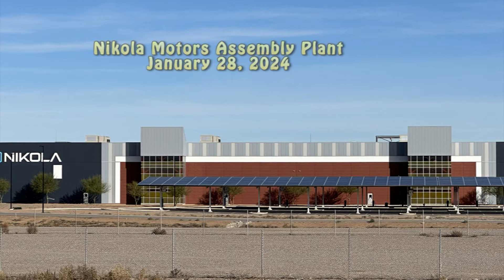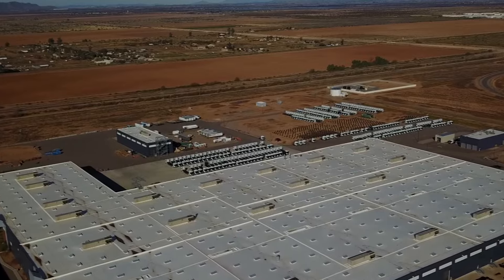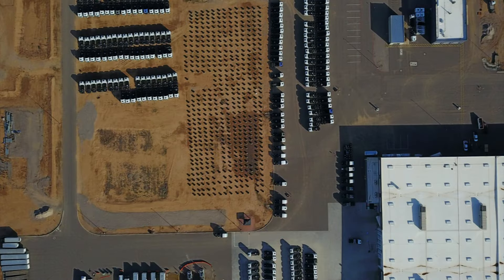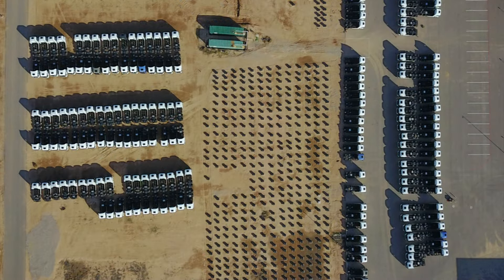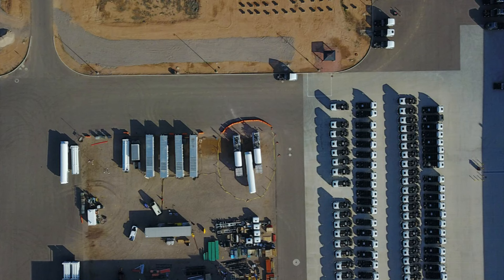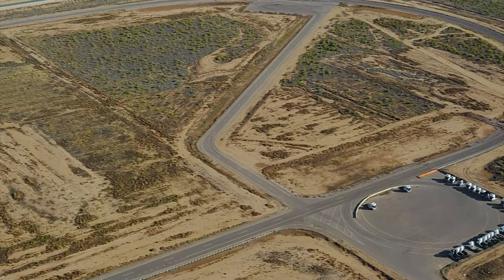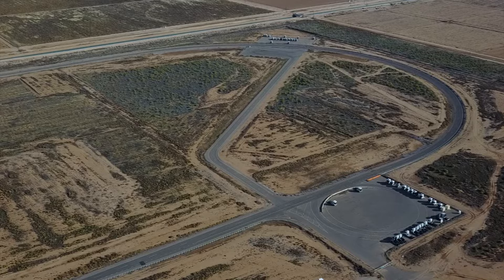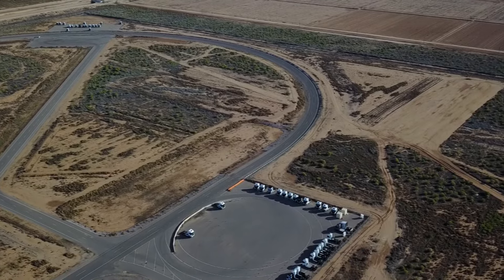Nikola Motors update as of 1-28-2024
This is my monthly fly over for the end of January 2024 at the Nikola Assembly Plant in Coolidge Arizona. All was quiet at the assembly Plant, but it is a Sunday. The stock price closed at $0.7076 on last Fridays closing bell. So far I have a loss of $12.00 on my 200 shares. The plant looks nice and tidy as usually. Hopefully there will be a change in the number of semi trucks when I video again next month.